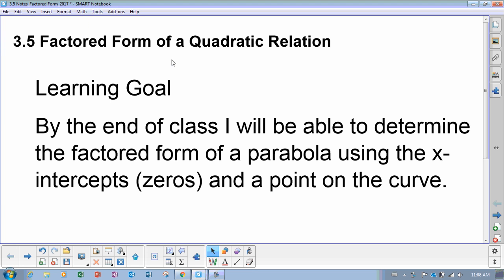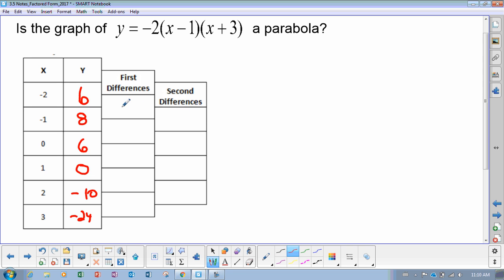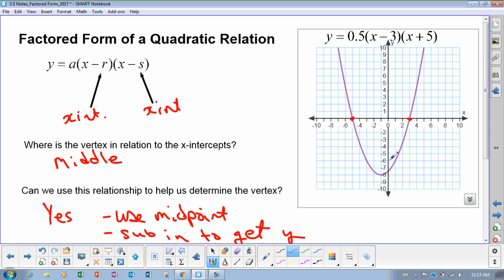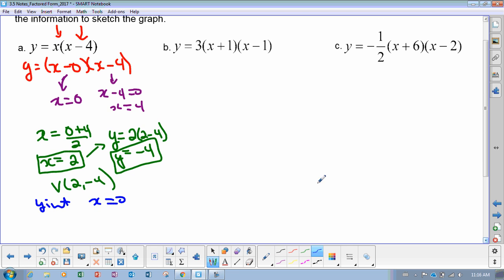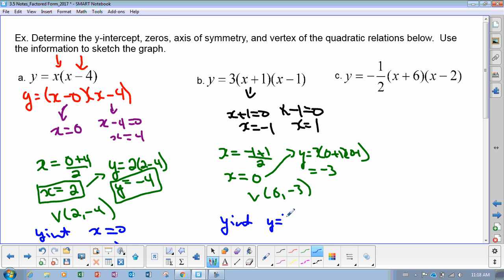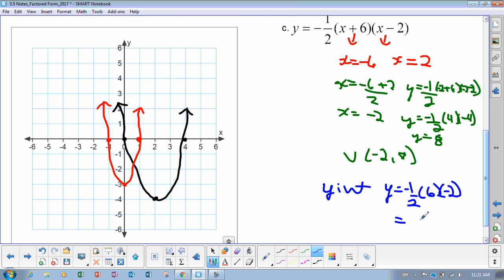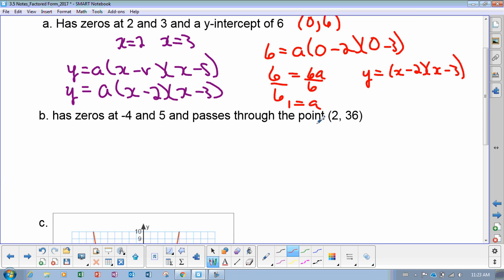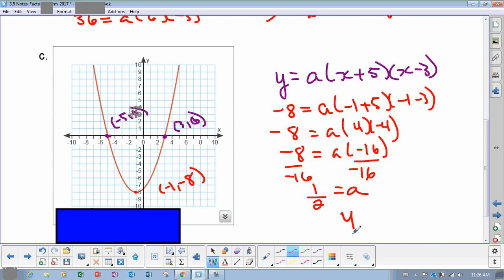3 5 Factored Form of a Quadratic